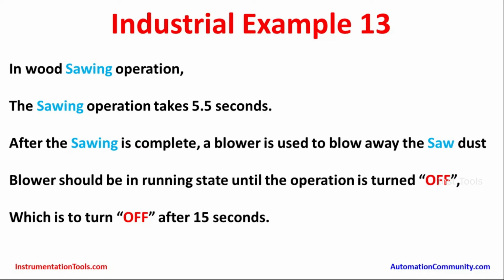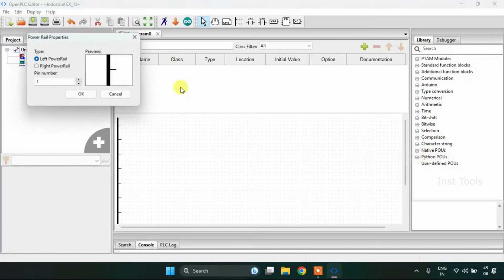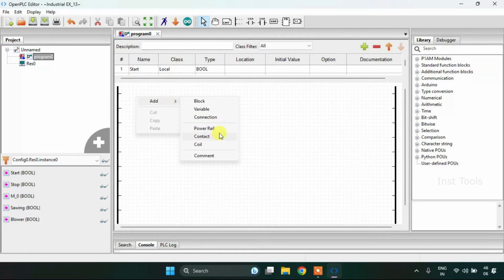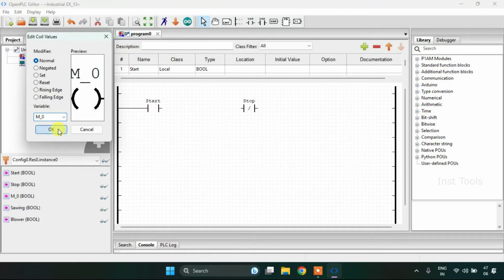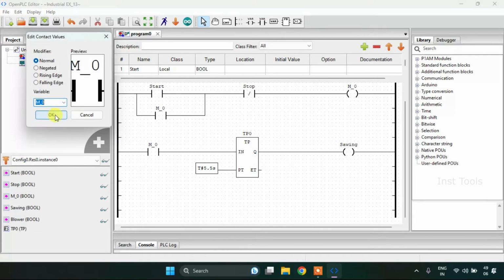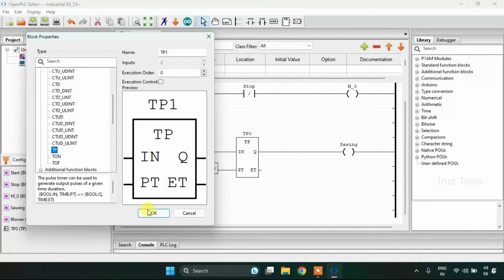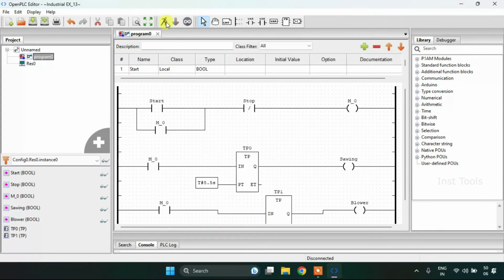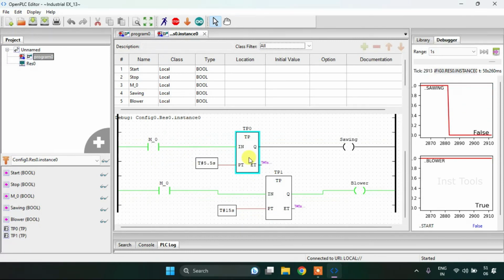PLC Pulse Timers Programming Example Explained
In this video, you will learn the PLC pulse timers programming example.